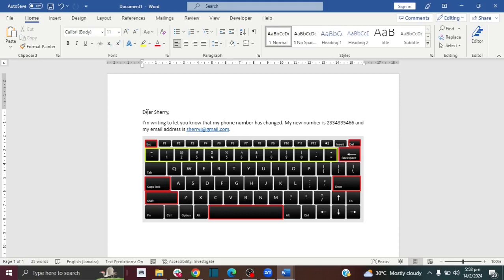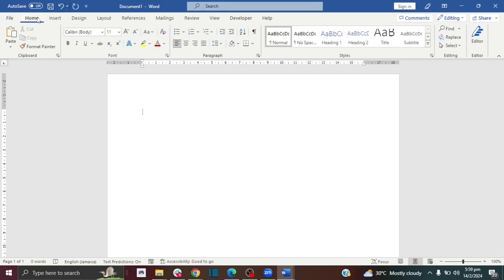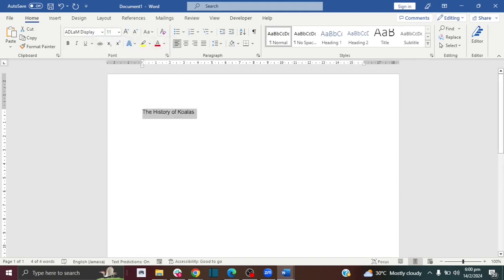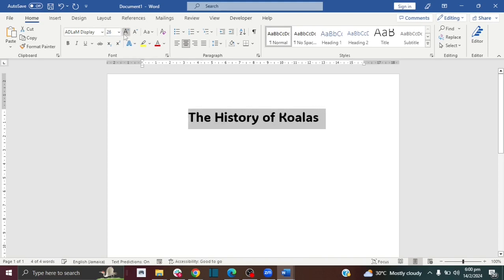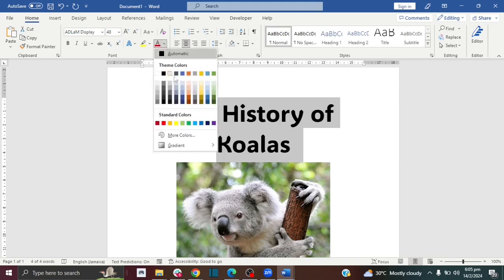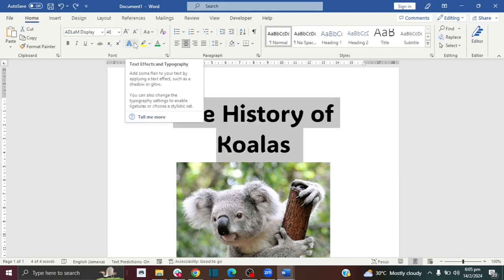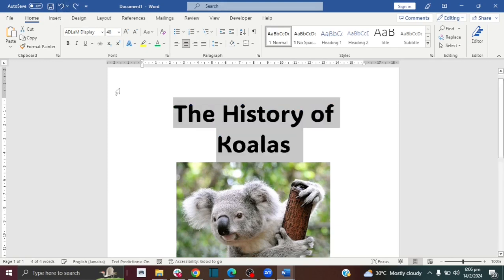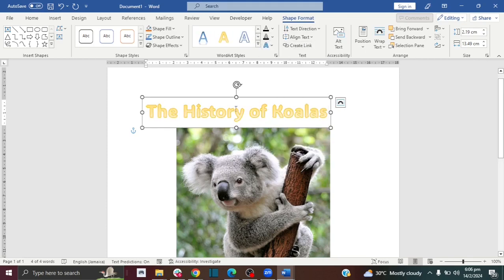How to Change Text Color, Text Size in Word | Format Text In Word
In this video, I'll show you how to Change Text Color, Text Size in Word  and Format Text In Word.

If you're new to Microsoft Word or haven't used it in a while, this video will show you how to make basic text changes that you'll need for creating and updating your Word Document.

In just 2 minutes, you'll learn how to make important changes in words such as changing text size, changing text color, adding underlines, changing alignment of text (right align, left align, center align) and more.